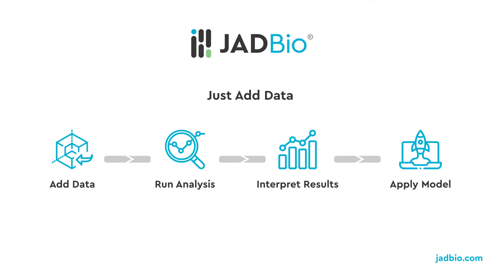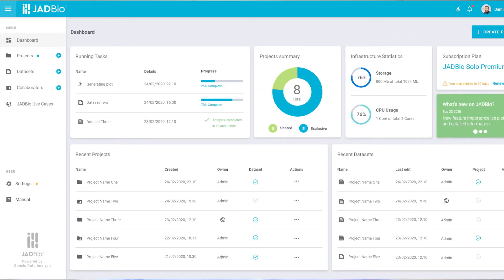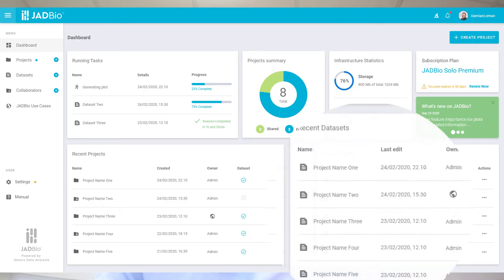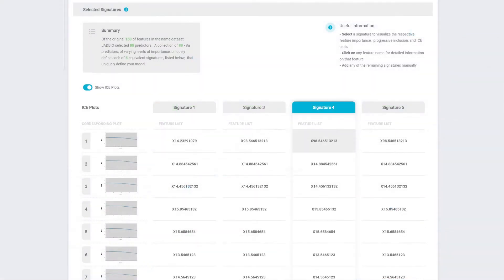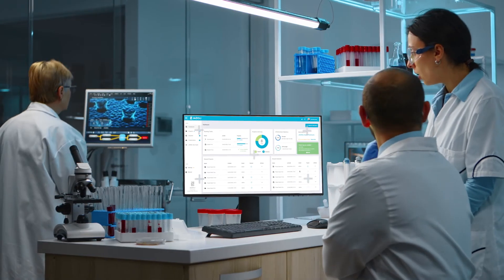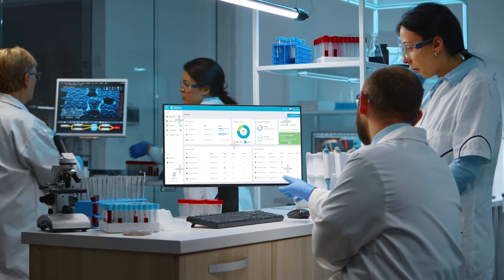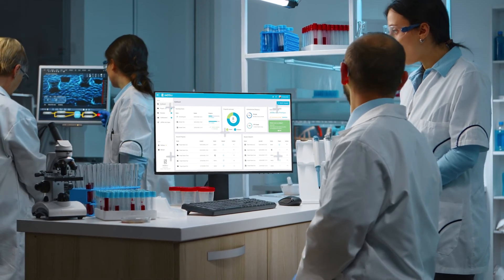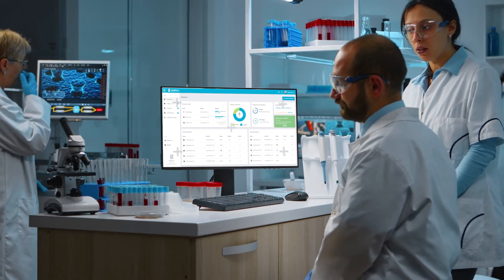JADBio AutoML in 60 seconds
Learn the basics of JADBio and what automated machine learning can do for you and your data.